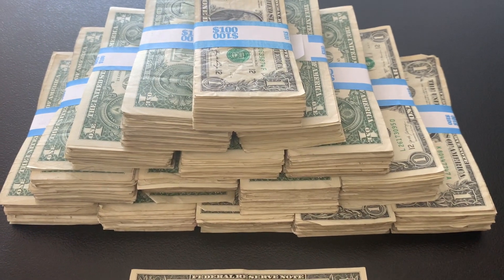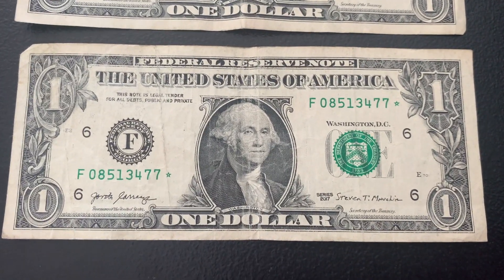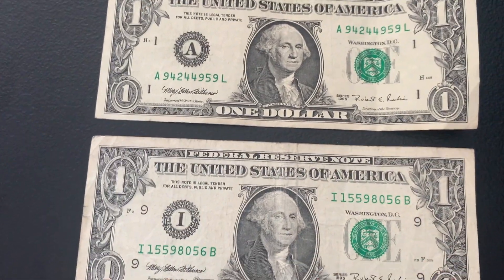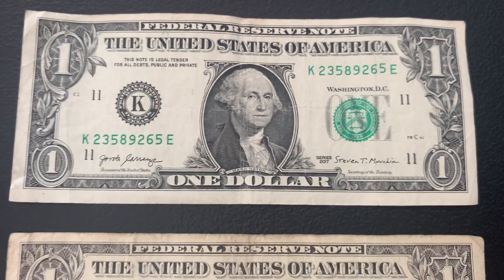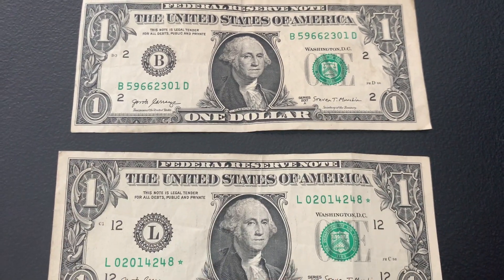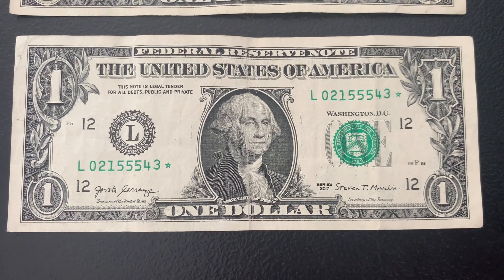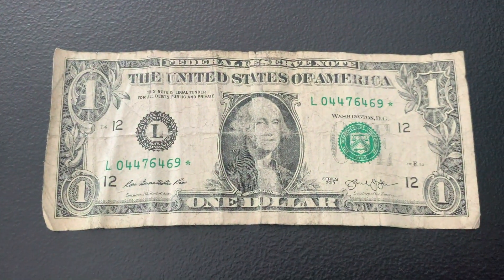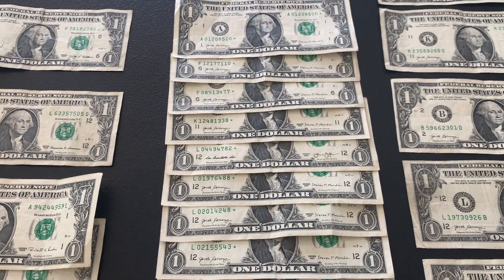See the Ink Error on Star Note & Other Cool Bills Found in Bank Strap Search - Fancy Serial Numbers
In this video I show an ink error on star note & other cool bills that were found in my bank strap search of $1500. I search the straps off camera, but show the bank strap hunting finds to you after searching through each strap. In this bank strap hunt I find two inking errors: a star note with ink filled star and a digit in a serial number which had incomplete inking ( portion of the number was missing ).

The types of fancy serial numbers I'm on the hunt for include things like: low serial numbers, solid repeating digits (like 4 in a row quads, or more), binary and trinary, radar notes, repeater notes, X notes, ladders, and birthday notes.

I also look for older currency (1990's or older), and errors which include things like: heavy serial number inking, high / low shifted digits, and misaligned borders.

Lastly, I'm always searching for star notes!

Check Out My Bank Strap Hunting Finds - VALUABLE STAR NOTE with 640,000 Print Size & Fancy Serial

Hunting Bank Straps of $20s -I show Binary Repeater Serial Number & more Great Bank Strap Hunt Finds

Hard to Find LOW PRINT RUN STAR NOTE Found & More Cool Serial s - See My Bank Strap Searching Finds

$1300 Bank Strap Hunt - See the 2 Duplicate Serial Number Star Notes Found & Other Cool Serial

Showing Fancy Serial Number Finds from Five Dollar Bill Bank Strap Search / $5 Star Note Hunt